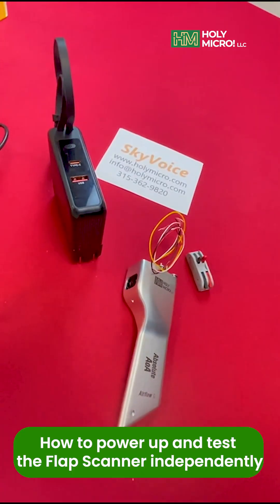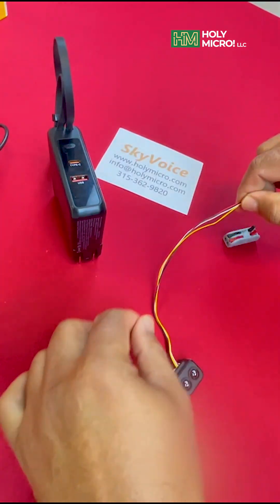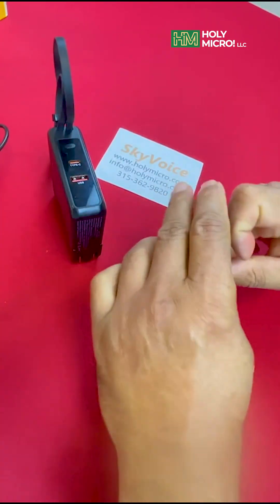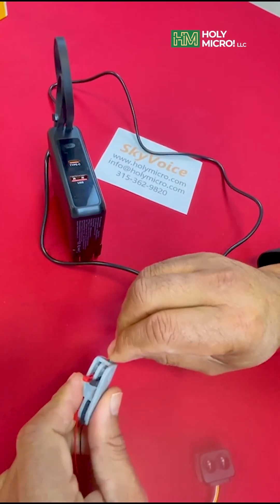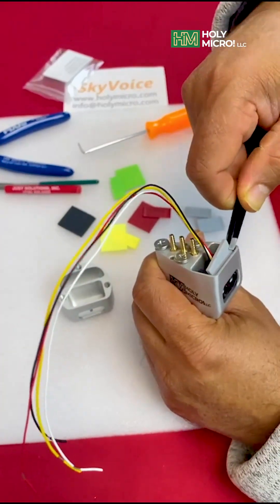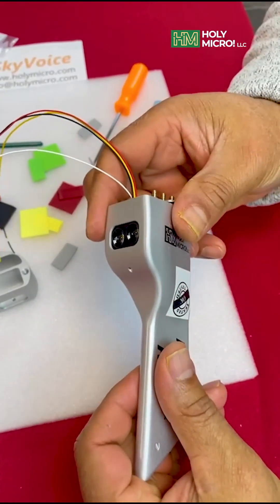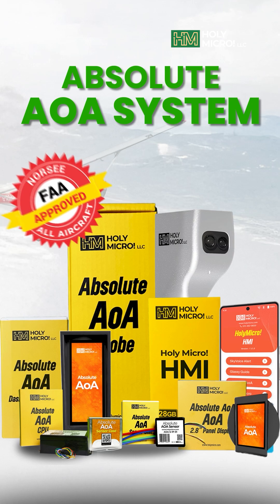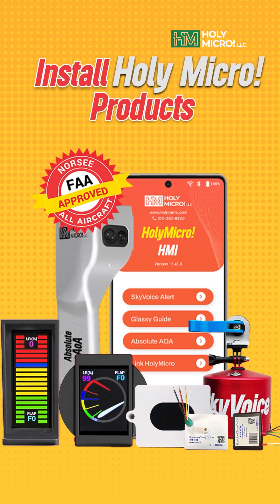Flap Scanner Bench Test: Power Up and Calibrate Your Absolute AOA System!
Learn how to independently power up and test your Holy Micro! Flap Scanner without connecting it to the Absolute AOA's Sensor Box. This simple bench test is essential for confirming the unit's function and ensuring its light beam is correctly aimed for installation.

This test will show you:
• How to connect the Flap Scanner to an external power source (USB).
• The proper technique for adjusting the scanner's angle using the provided gap fillers and wedges.
• The critical light beam pattern you should see when viewing the scanner through your iPhone camera in a dark environment.
This adjustment is crucial for ensuring the light beam correctly hits the exact aircraft flap positions needed for your Angle of Attack (AOA) calibration.

What You Need for the Test:
• Absolute AOA Flap Scanner
• USB Power Source
• USB Power Cable (with one end stripped open)
• Quick-connect Terminal Block (recommended for safe wiring)
• Flap Scanner Appendix document (for wedge reference)
• Gap Fillers & Wedges
• Smartphone Camera (e.g., Apple iPhone)

Key Steps:
1. Strip and Connect: Securely connect the stripped USB power cable wires to the Flap Scanner's power leads (Red for Power, Black for Ground).
2. Adjust the Angle: Place the Flap Scanner in its pod or the Absolute AOA Probe, and insert different size back fillers and wedges to precisely aim the scanner's eyes.
3. Perform the Final Check: Place the powered-up scanner on a table, turn off the lights, and use your smartphone camera to confirm the visible light beam pattern on the wall.
Fly Smarter, Fly Safer, Fly Holy Micro!